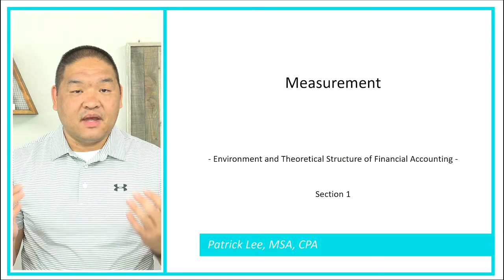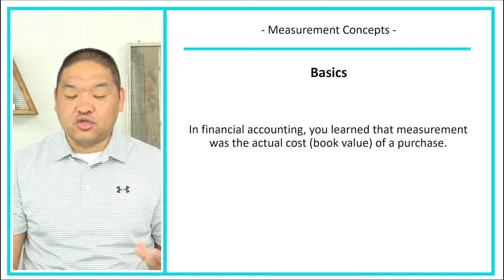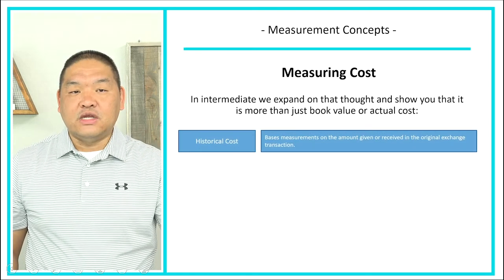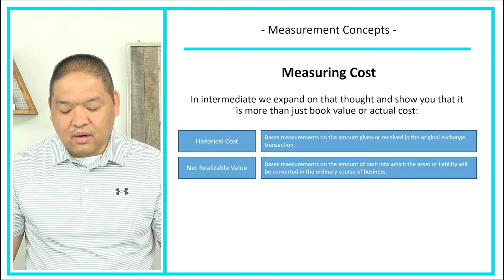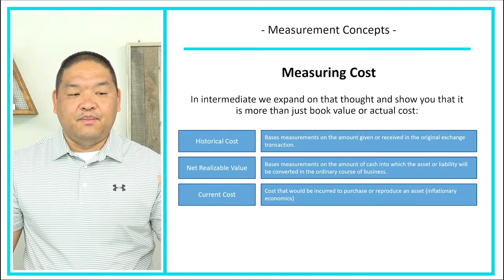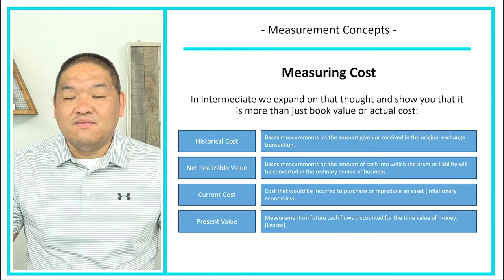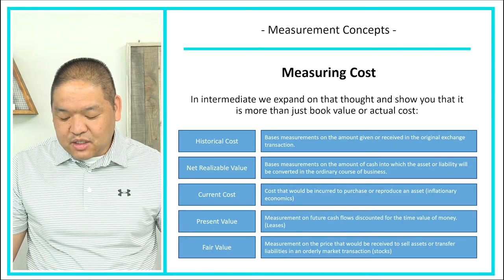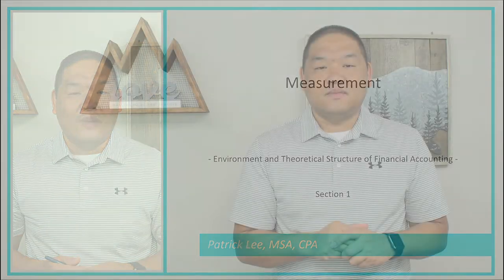Intermediate Accounting - Lesson 1.14 - Measurement